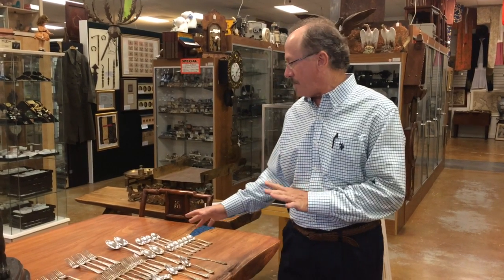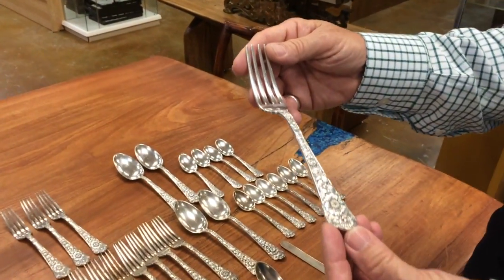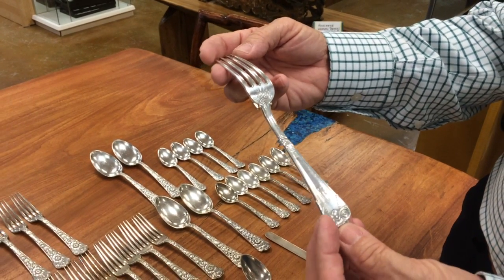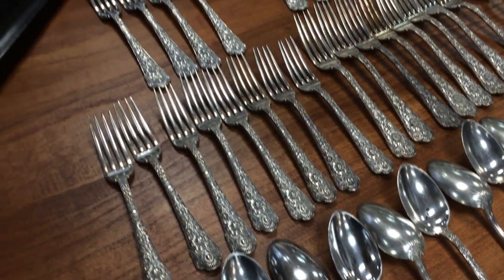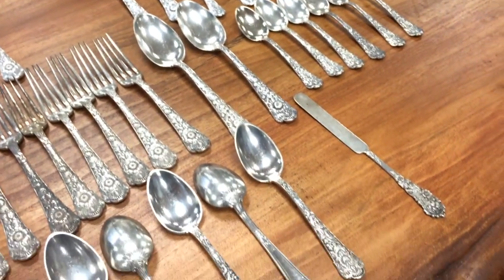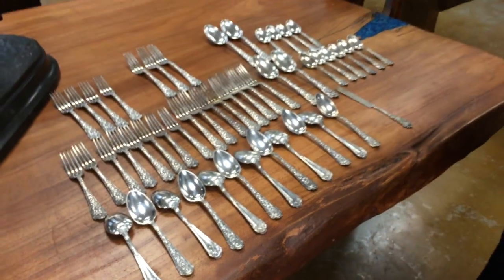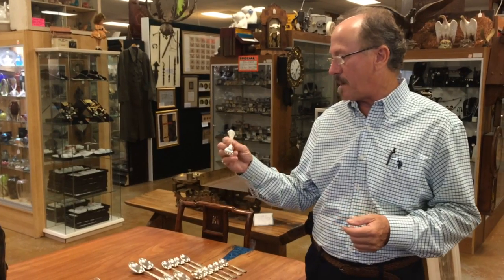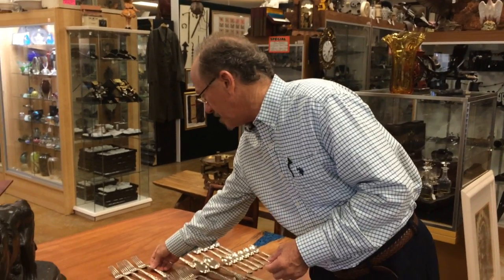Antique Sterling Silver Gorham Cluny Flatware aavilable at Gannon's Antiques Fort Myers Florida